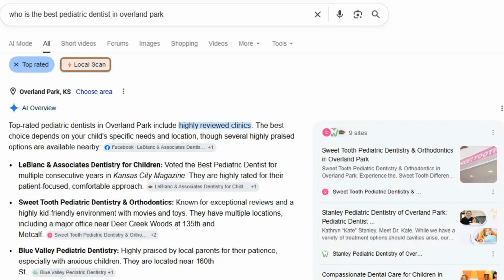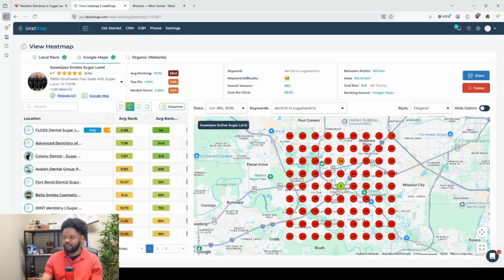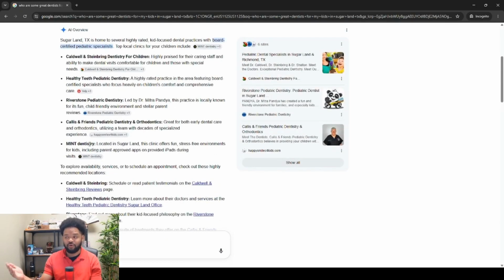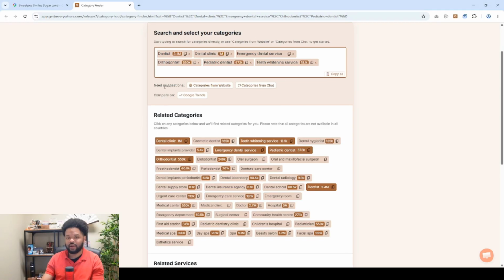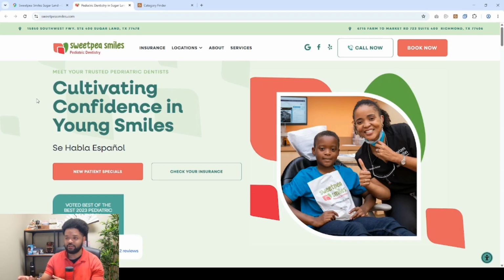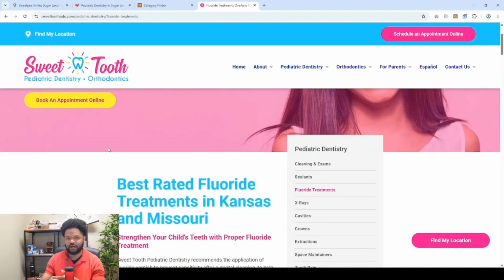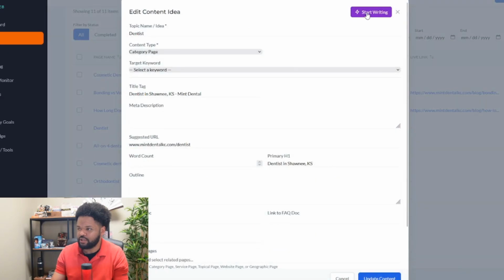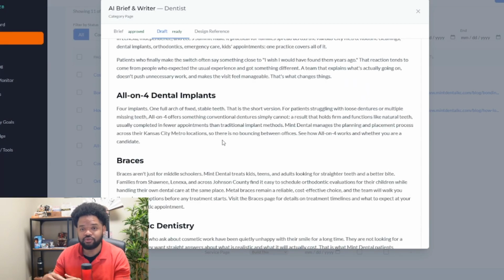Exact Local SEO Pages Dentists Need to Outrank Their Competitors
If your dental practice is having trouble showing up in AI search overviews and the local map pack, it's not because you're a worse dentist than your competitors, far from it.

This usually comes down to you not having the topical relevance needed to be ranked higher for the many different services you practice offers.

The only way to get more topical relevance that AI overviews can pull from, is to have more content on your website and cover your services thoroughly.

In this video I break down the exact local SEO pages dentists need to outrank their competitors in both local search and AI search (AEO/GEO).

You'll learn how to identify them, how to properly integrate them onto your website, and how to write the pages quickly and improve your visibility quickly.

Tools & resources mentioned:

Claude / ChatGPT / Manus (for writing content)